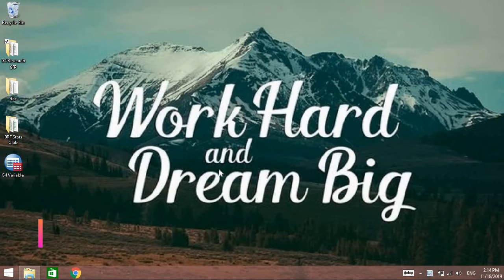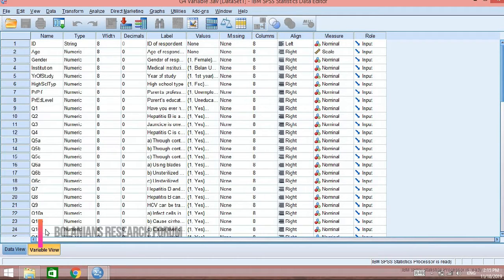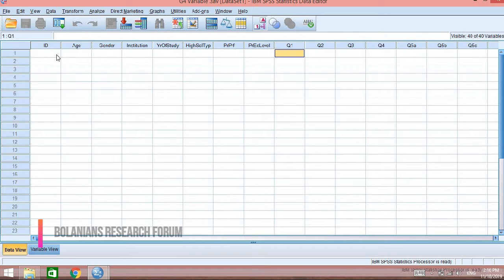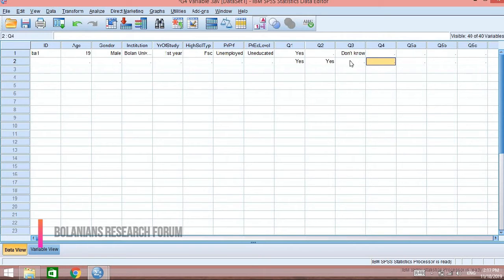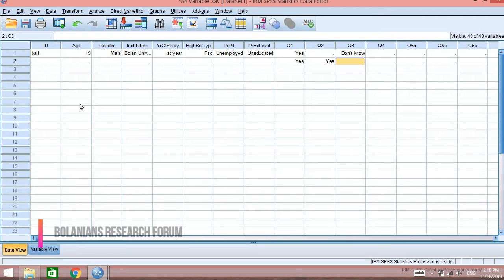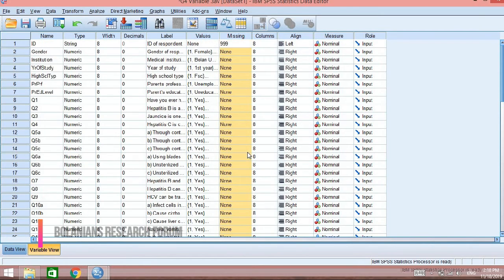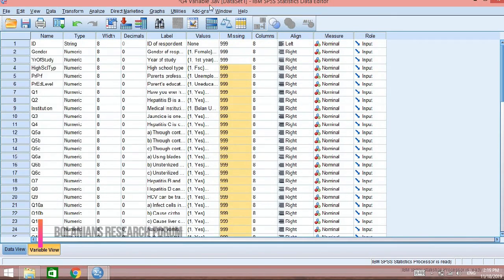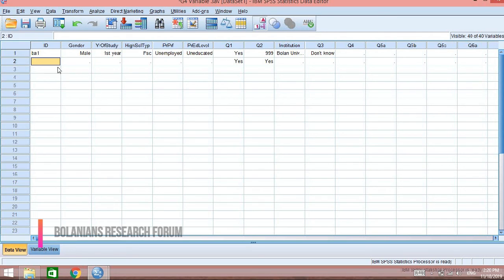SPSS Tutorial 2/14 | Data entry and Missing values | Bolanians Research Forum